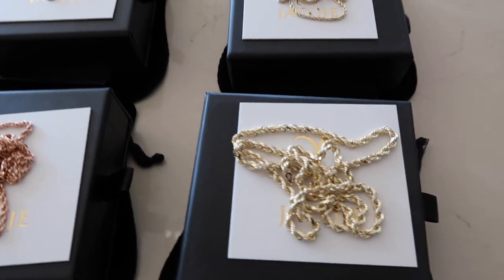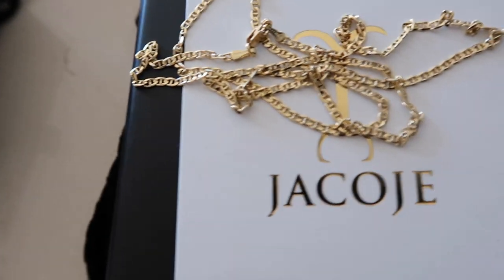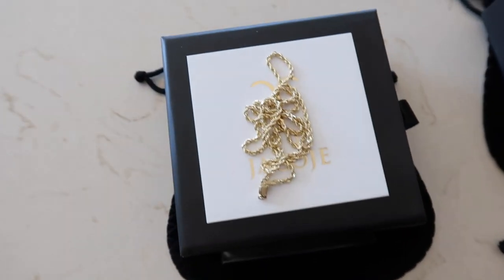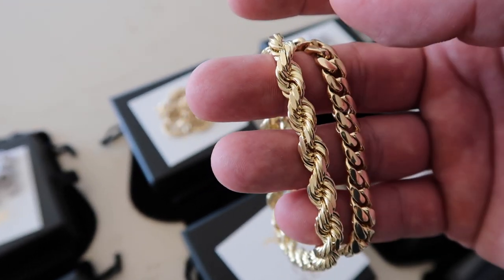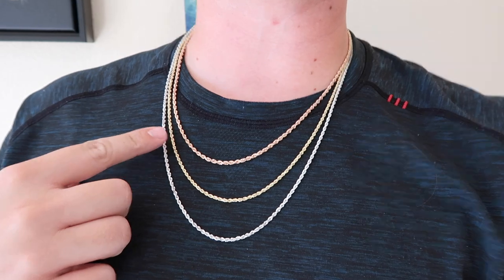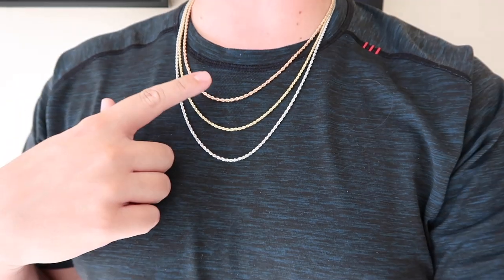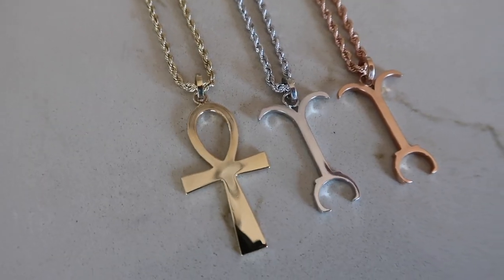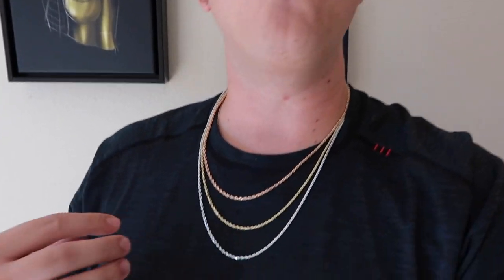Is this the best size ROPE CHAIN?!?!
Lets talk about rope chains. WHY? Because everyone loves them! The 2.5MM has been my most popular chain. I wanted to make a video just about this size.